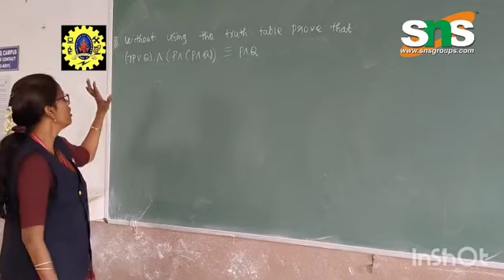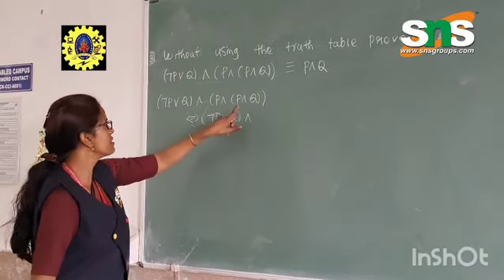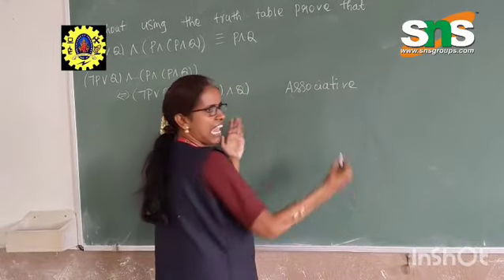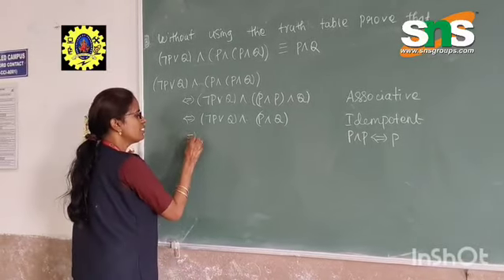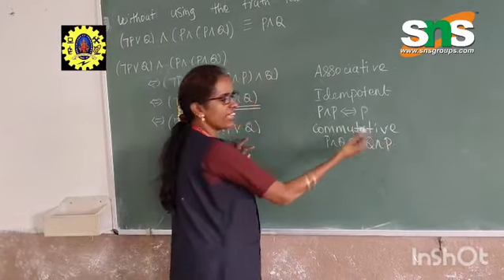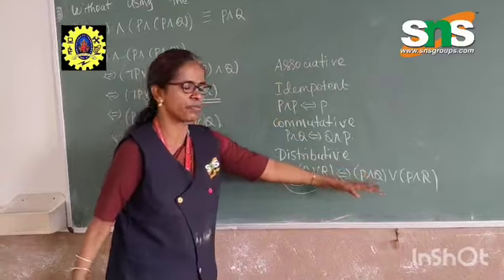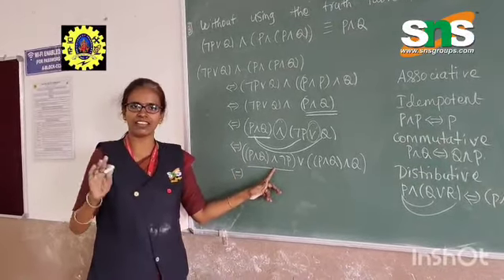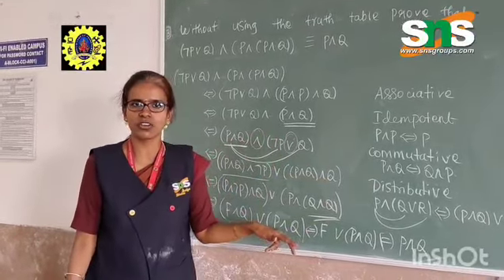Problem using Equivalence laws | Discrete Mathematics | SNS Institutions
Equivalence laws in logic establish relationships between different logical statements, ensuring they have the same truth value under all possible circumstances. This video is about the itroduction part of equivalence laws and solved a problem under logic and prooofs.